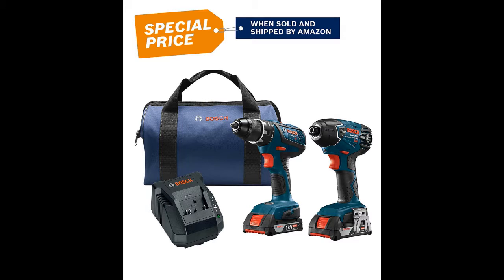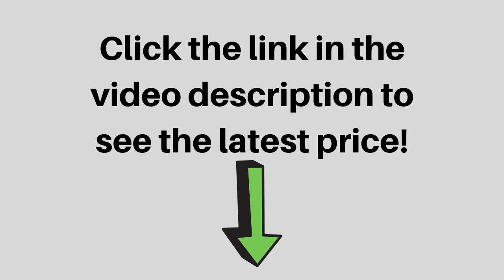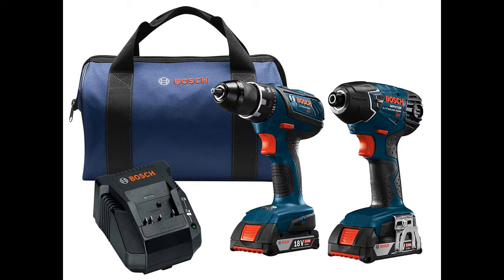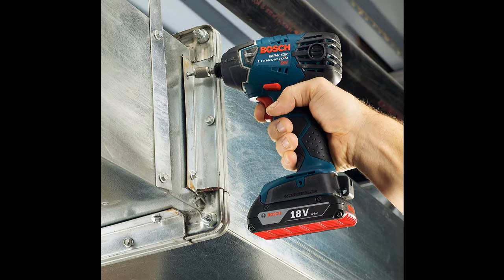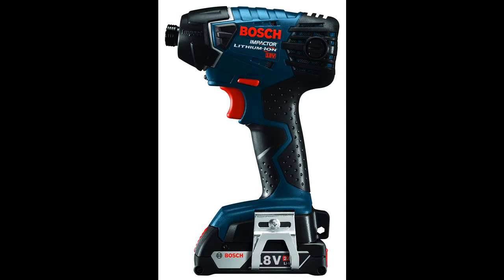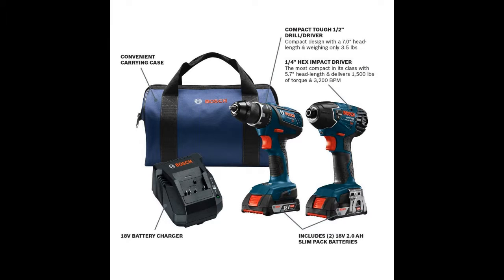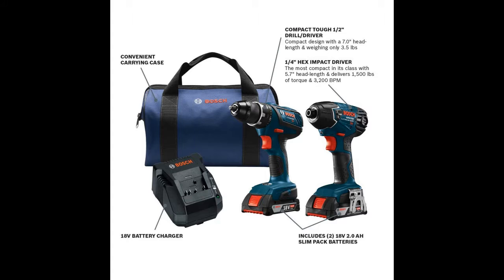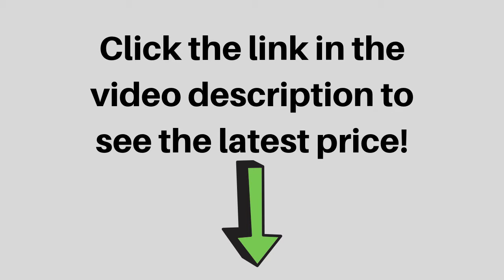Bosch CLPK232A-181 Review Cordless Drill Driver/Impact Combo Kit